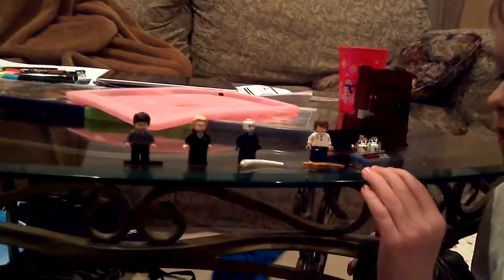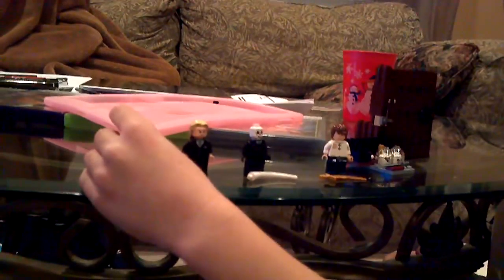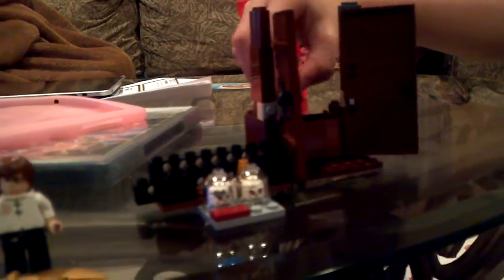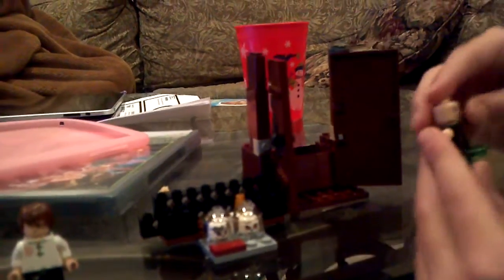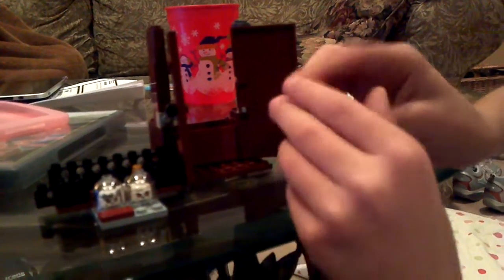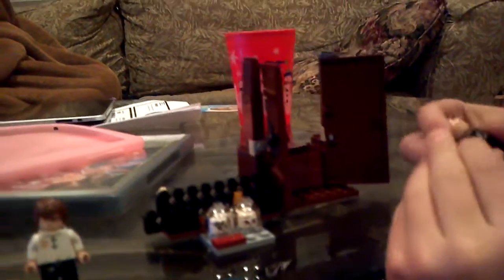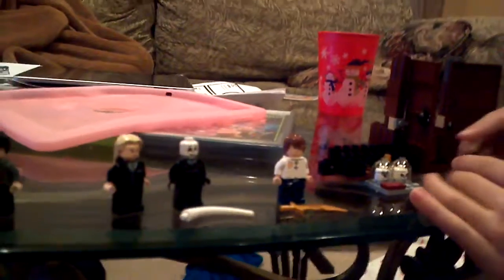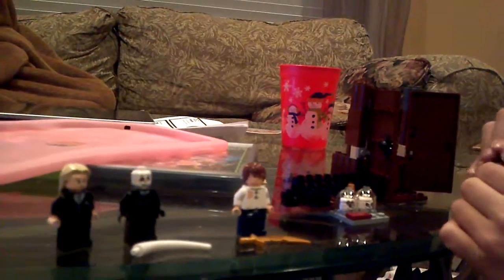My custom made Borgan and Burks closet review.